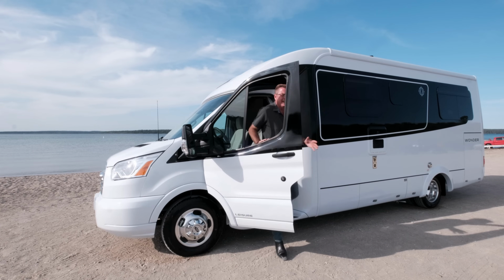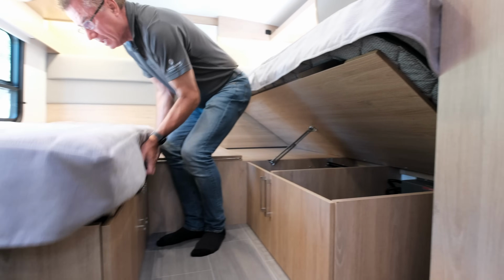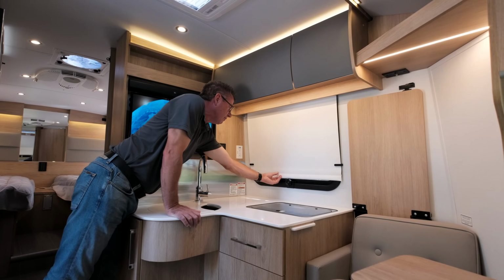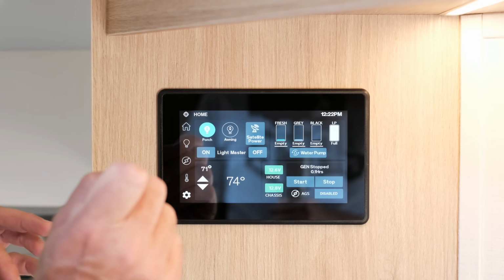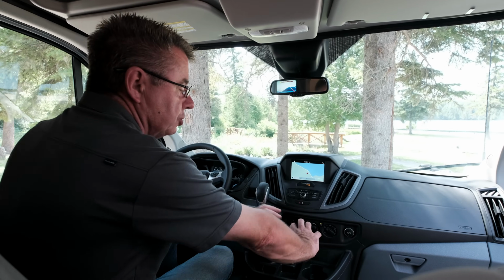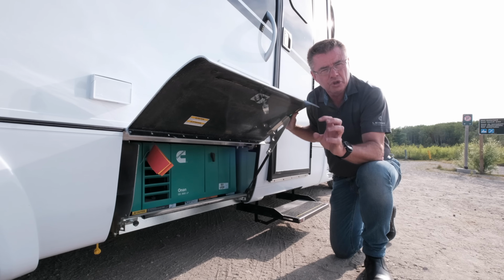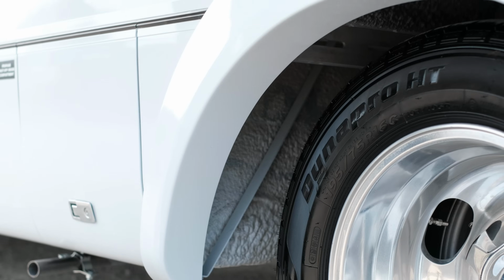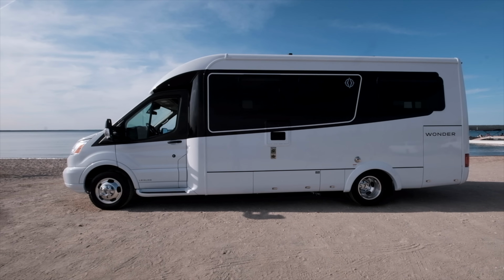2020 Wonder Rear Twin Bed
Introducing the revolutionary new Wonder Rear Twin Bed, featuring an exterior garage, rear twin beds, an innovative three-piece dry bathroom, and the most expansive galley.